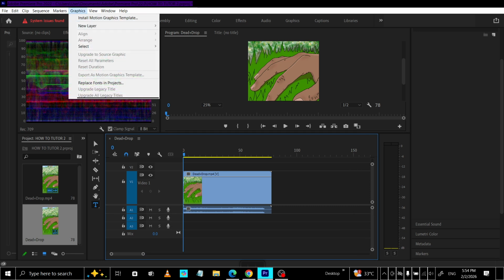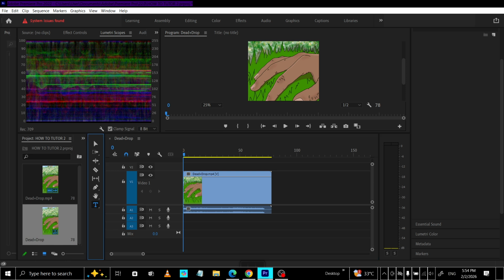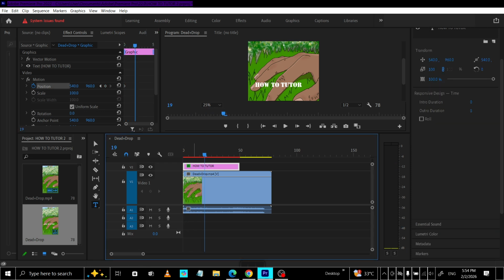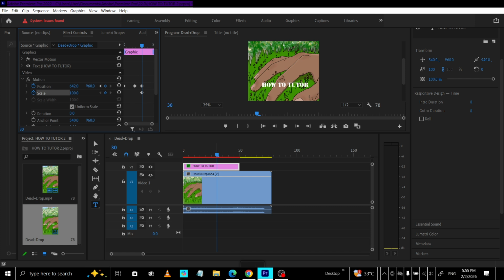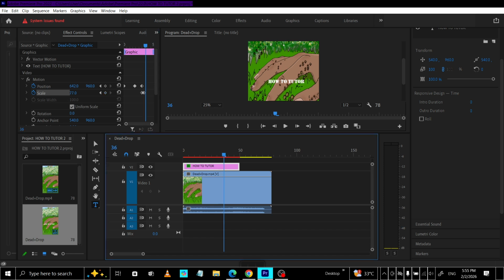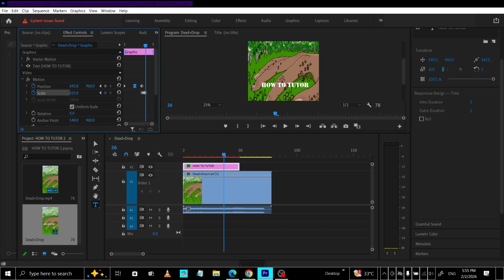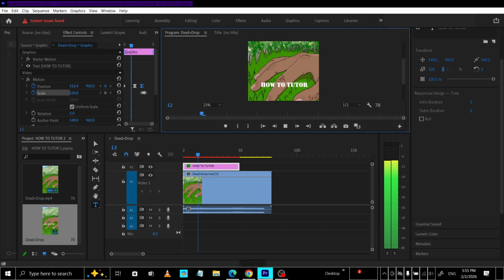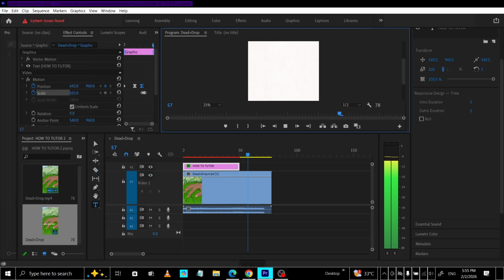How to Edit Reels Captions Fast in Premiere Pro 2026 (Super Quick)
In this professional software tutorial, we will explore efficient techniques for editing captions in Premiere Pro, allowing you to enhance your Reels quickly and effectively. Whether you're a beginner or an experienced user, mastering caption editing can significantly elevate your content's engagement.

By watching this video, you'll learn step-by-step methods to streamline your caption editing process, ensuring your Reels are not only visually striking but also accessible. Watch till the end to discover shortcuts and functions that will transform your editing workflow.